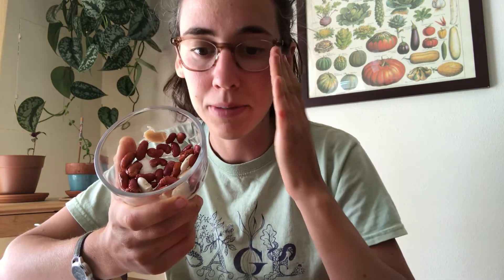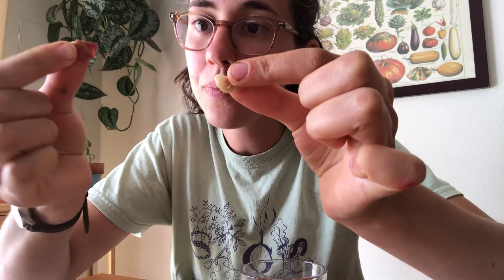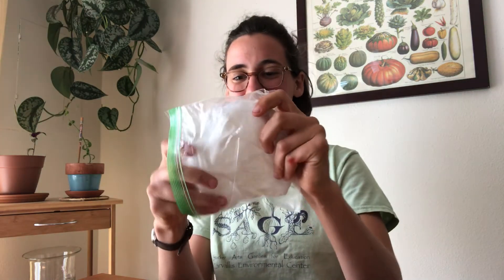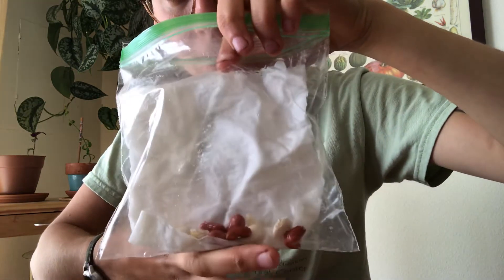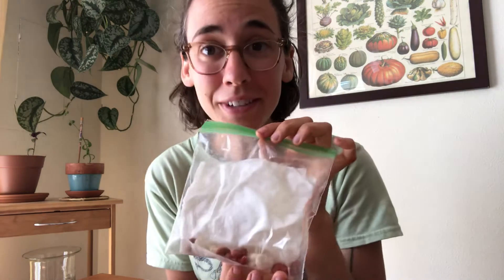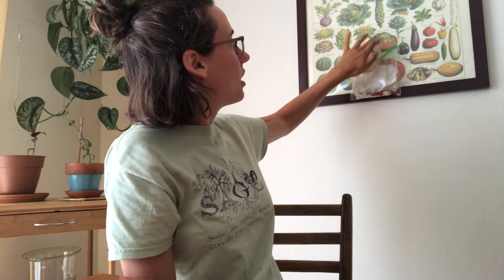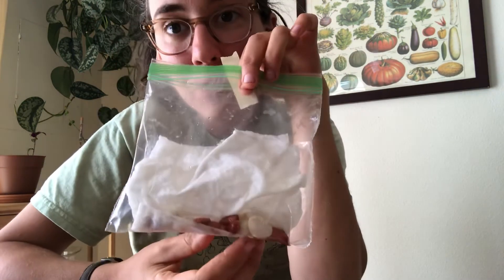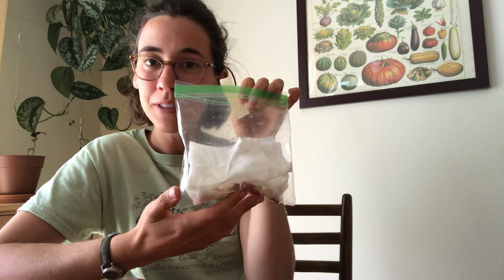Seed Sprouting in a Bag!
Learn how to sprout seeds in a bag without any soil!